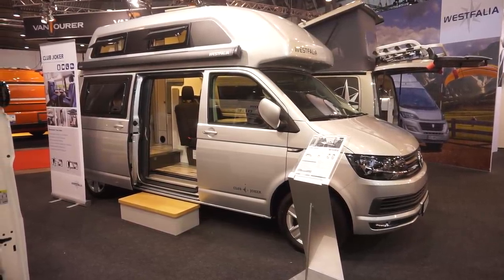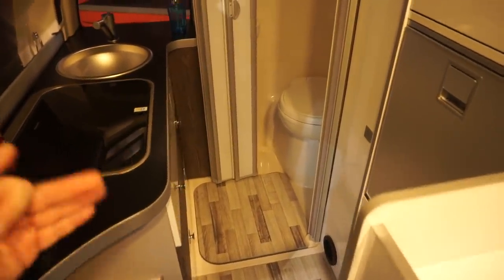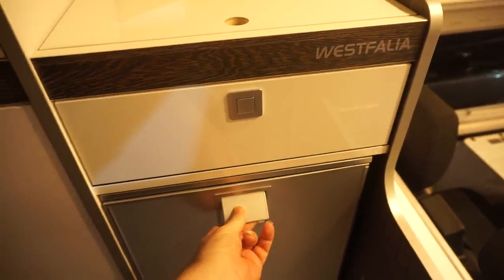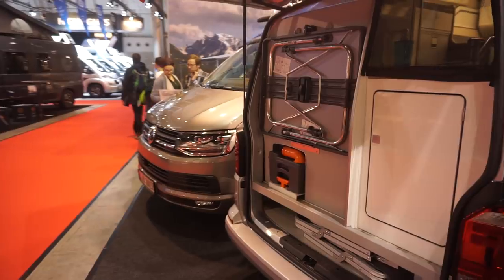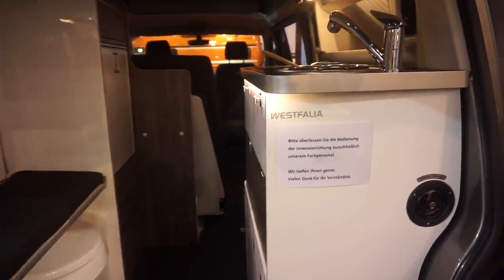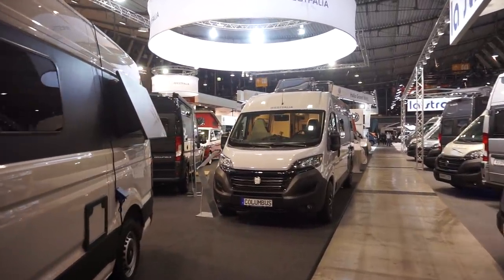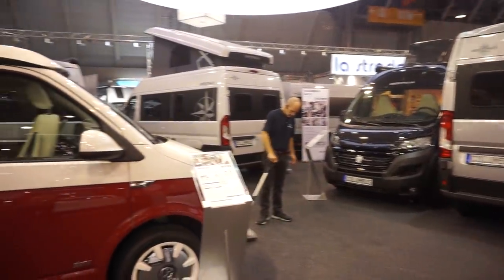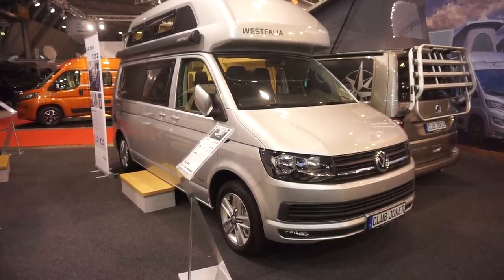Westfalia Club Joker. Tiny campervan with toilet, shower + kitchen.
As you can hear, this Westfalia Club Joker was filmed at the end of a day at the CMT trade fair in Stuttgart.  The Club Joker is a very small van but it comes with a toilet, shower and kitchen.

In my YouTube channel, I present reviews of recreational vehicles.